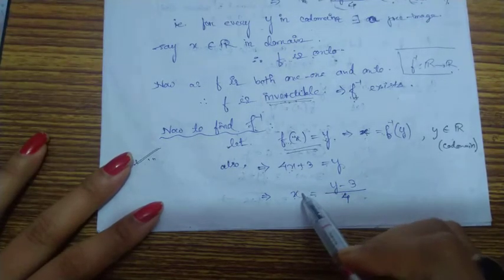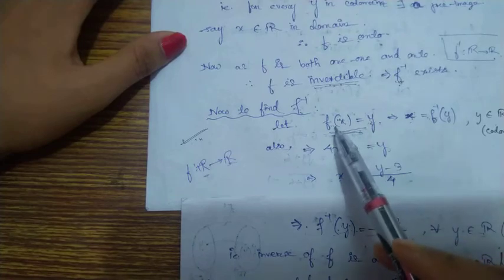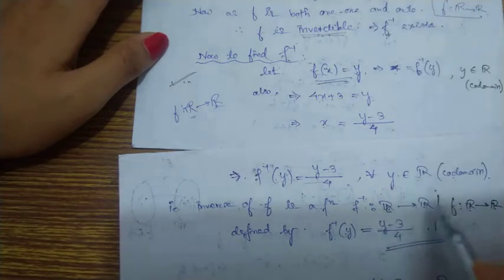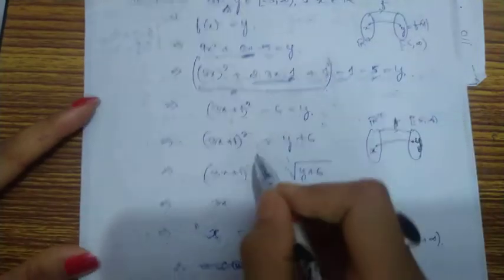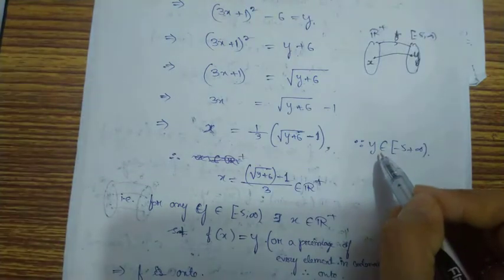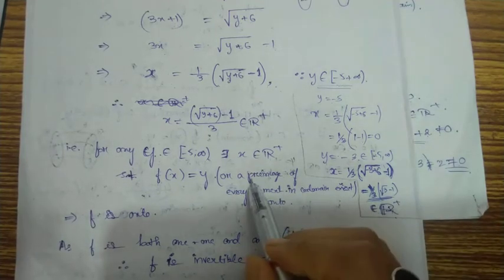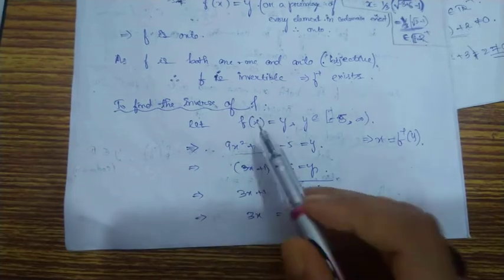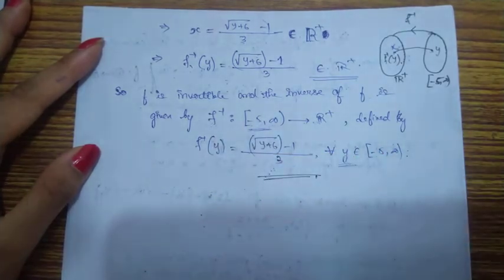Questions on invertible functions